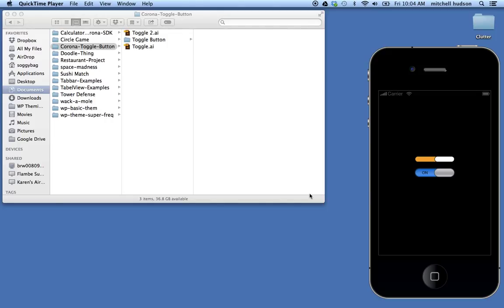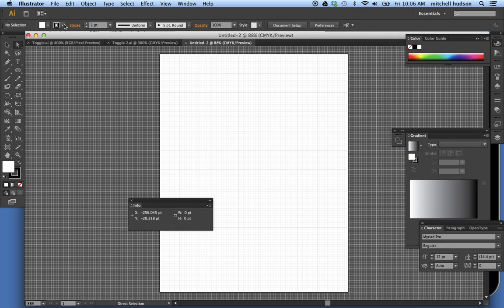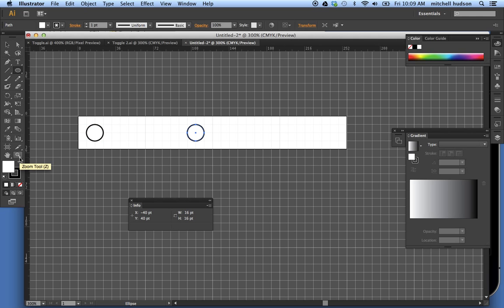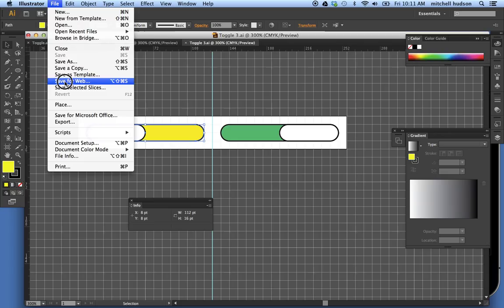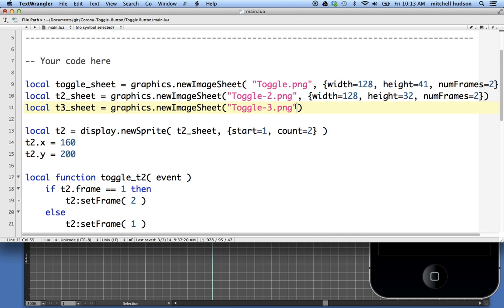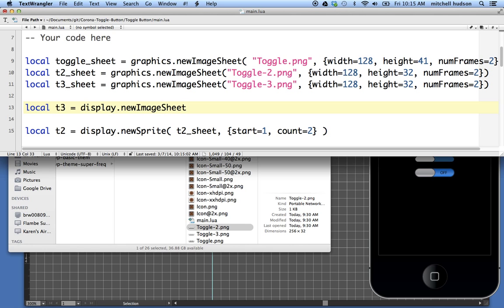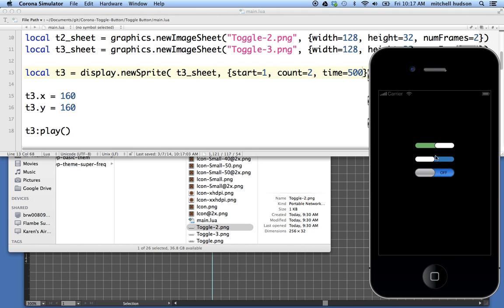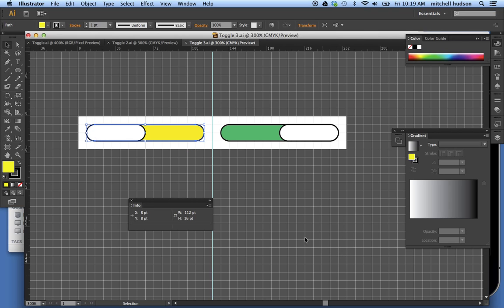Sprite Sheets Illustrator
Quick demo creating sprite sheets using illustrator. The demo covers a simple toggle button